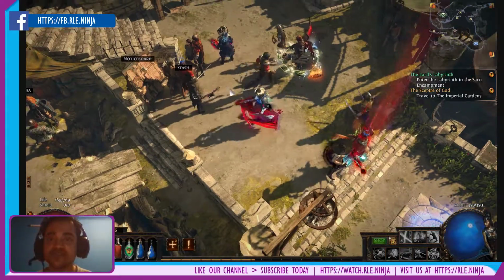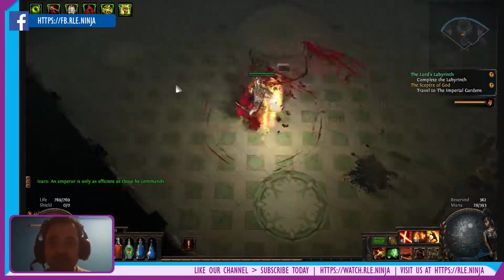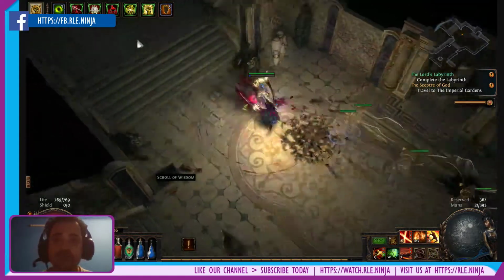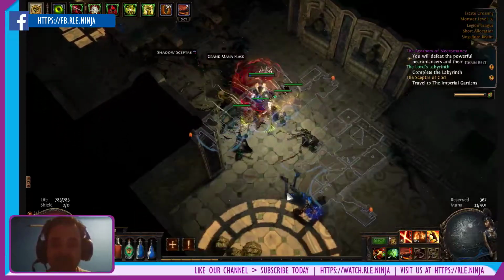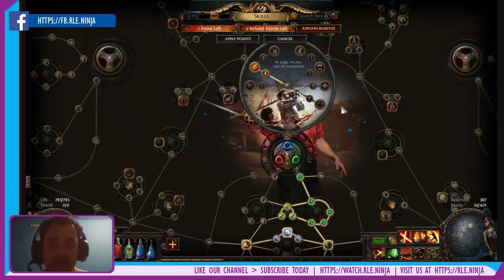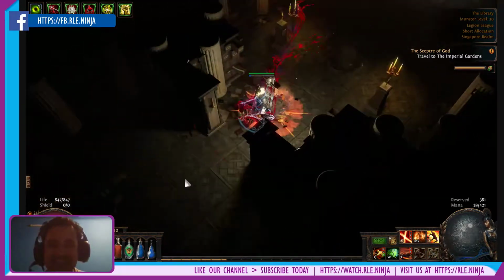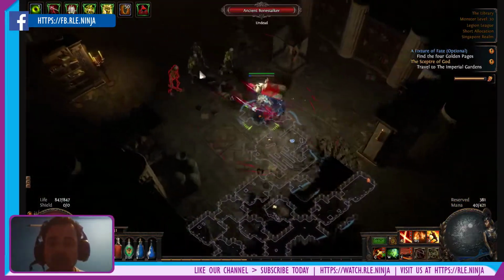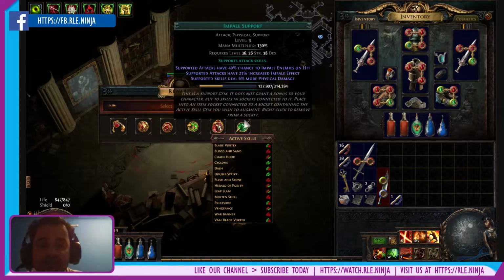Path of Exile: Legion League - Izaro's Bane, Normal Labyrinth, Cyclonic Dash Combo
Izaro dies to the power of cyclone, dash, and leap slam. Cyclone, used in conjunction with dash, is very effective. Thanks for all your support and enjoy these videos. :)

Razorlight Entertainment rates Path of Exile:
1. Gameplay - Addictive, but not easy to grasp.
2. Graphics - Pretty good and stable.
3. Difficulty - Easy to start. High difficulty in understanding all the detailed mechanics.
4. Mechanics - Good, but detailed and can be difficult to understand.
5. Sound - Good soundtracks.
6. Content - Lots of monsters to kill.
7. Developer Support - Excellent. The Legion League is the latest content to be released by GGG as of 7th June, 2019.

We recommend it.

Razorlight Entertainment's Hardware:
1. Skylight Processor - 2x4 - 3.4 GHz
2. RAM - 64GB
3. Video Card - NVidia GTX 970M - 6GB
4. HDD - 4TB External SATA